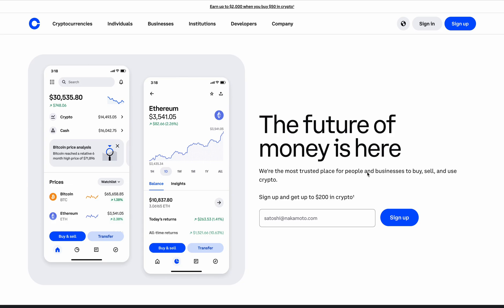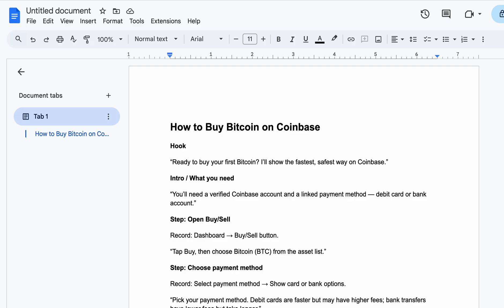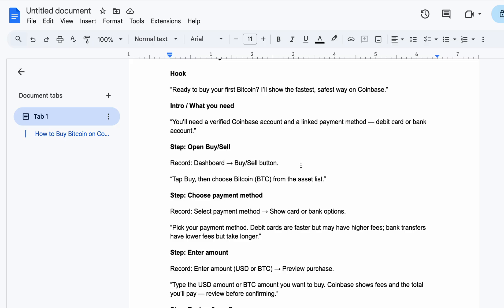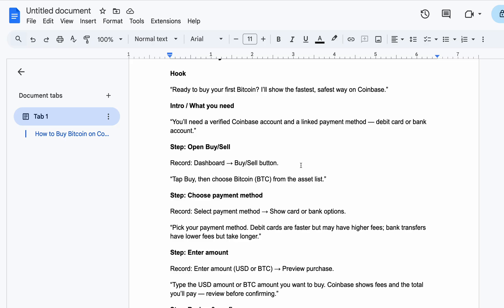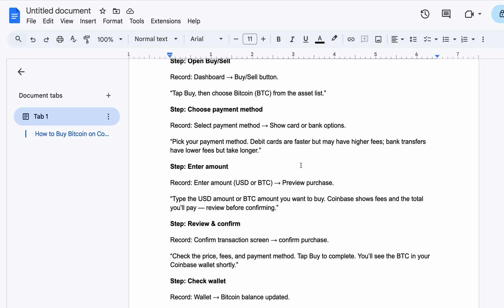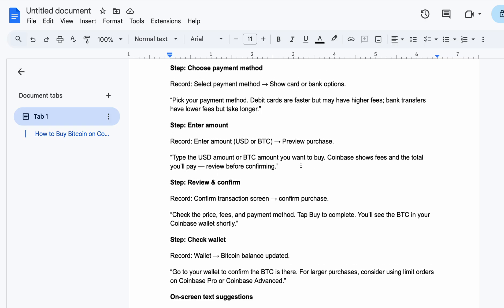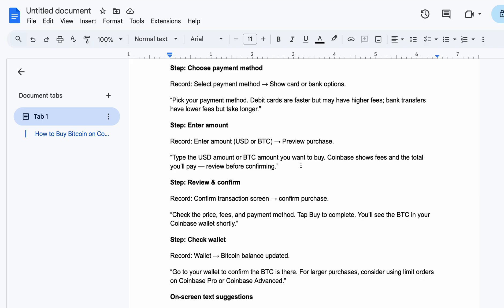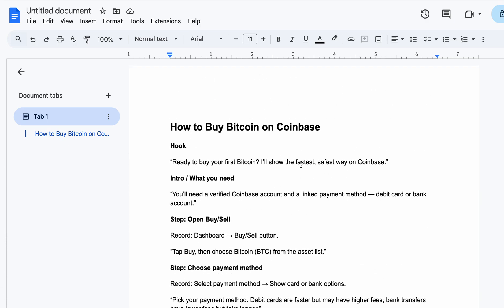How to Buy Bitcoin on Coinbase | Step-by-Step Beginner’s Tutorial (2025)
In this video, I’ll show you exactly how to buy Bitcoin on Coinbase in 2025 — from linking your payment method to reviewing transaction fees and confirming your first purchase.

Perfect for beginners, this Coinbase buying tutorial will help you understand each step clearly. Whether you’re investing $10 or $10,000, you’ll know how to purchase Bitcoin safely and track your investment instantly.

how to buy bitcoin coinbase, coinbase bitcoin 2025, buy bitcoin tutorial, crypto investing for beginners, coinbase guide 2025